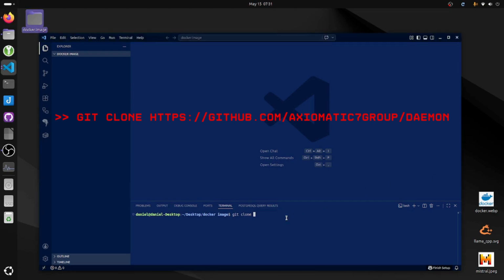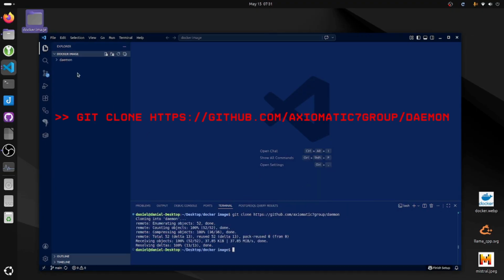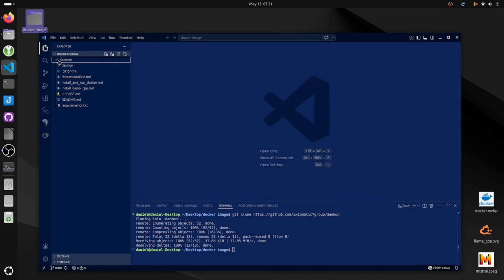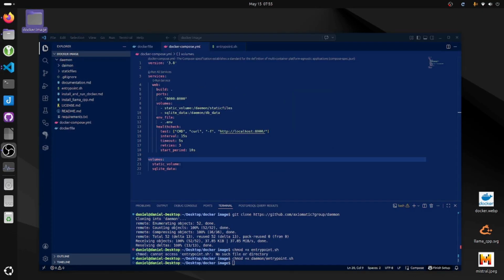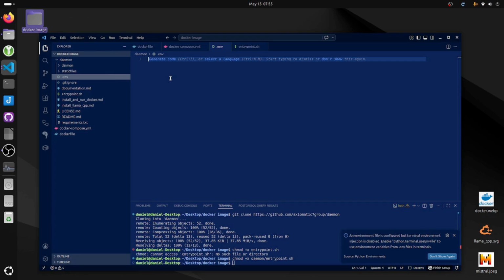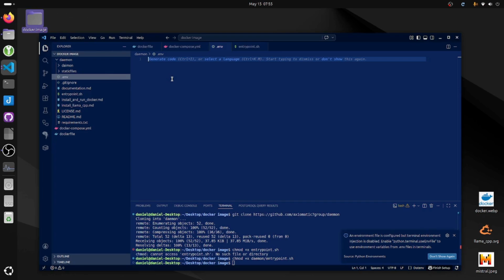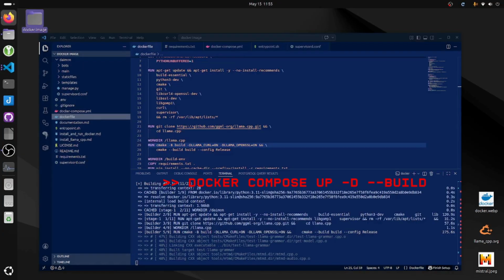Docker for Beginners (How to Dockerize a Project in under 2 Minutes)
Finally getting around to Docker?
Don’t worry, it’s way easier than everyone makes it sound. In this quick tutorial, we are setting up Docker from scratch and running your very first image. No complex fluff, just the exact commands you need to get it working right now.

 - The quick setup process
 - Pulling and running your first image
 - How to check if it actually worked

Drop a comment if you hit any errors during the setup. I'm hanging out in the replies to help you troubleshoot.

Easy to follow/ Beginner friendly Docker tutorial

Daniel is the founder of Axiomatic Lab, an Open-Source Lab focused on "building in public" no-hype AI open-source tools for small and medium size businesses. You can expect to see videos about Tech and AI news, finances, and real-world examples of how to use AI for your business.

What can you expect to see?
We will cover our rules based system approach to enterprise AI, how to build AI agentic workflows from scratch, best open-source AI tools for businesses, how to use AI to invest in stocks and for financial research, coding turoials on how to use AI in python and python coding tutorials, finance tutorials on analyzing 10-K reports, news on mergers and acquisitions, and so much more!